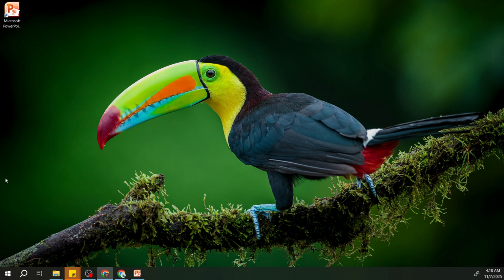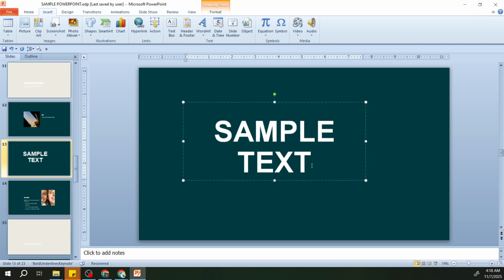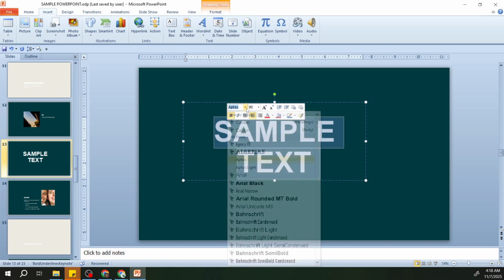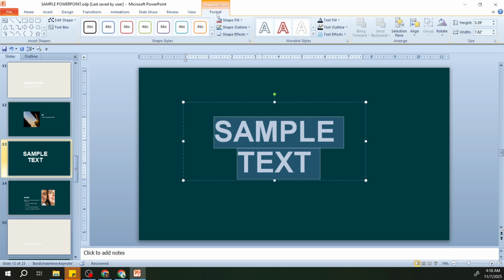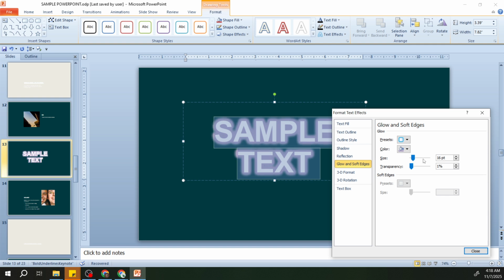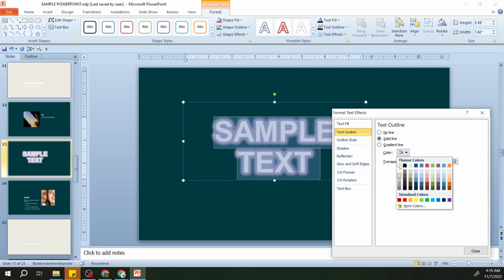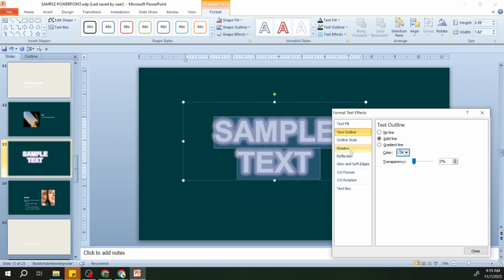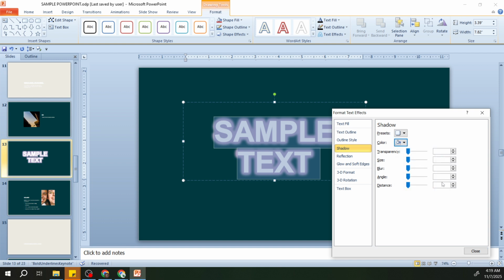How to Create Neon Glow Outlines and Shadows in Powerpoint [2026 Guide]